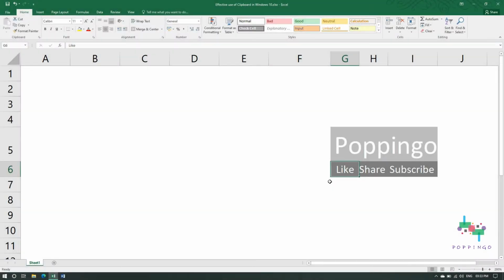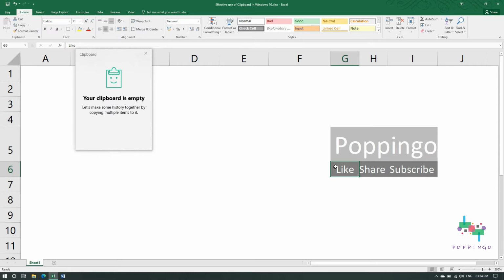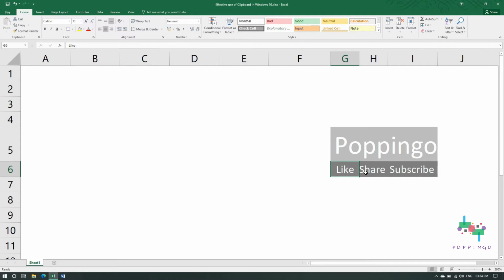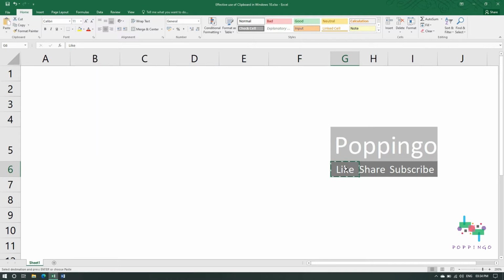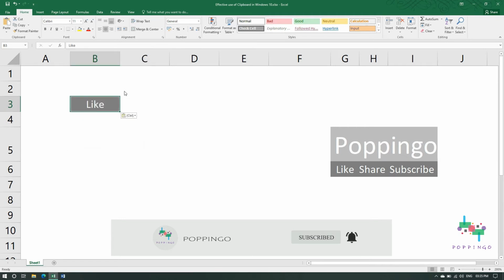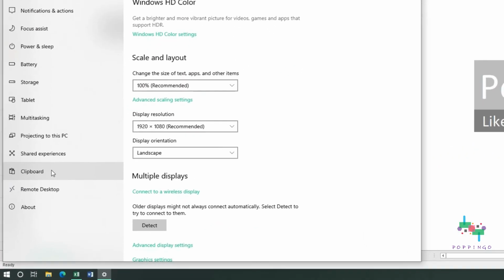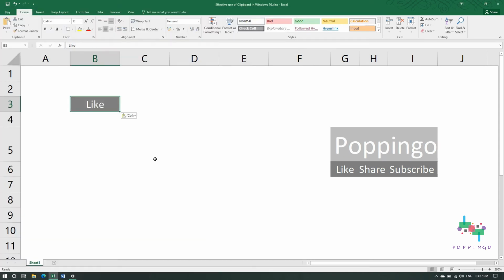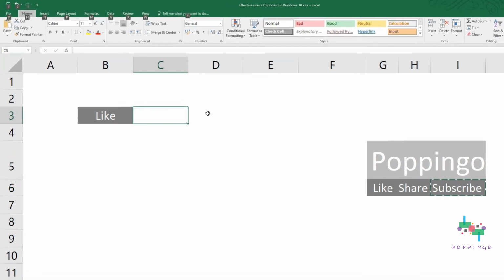Effective use of Clipboard in Windows 10 | Copy & Paste History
Did you know you can access the history of copied items/texts in Windows 10? This is a new feature added to Windows 10 and we would like to give you an idea on what clipboard actually is and how best you can use the clipboard feature.